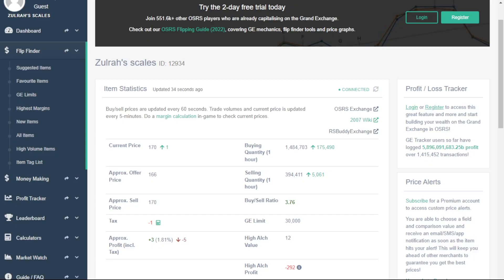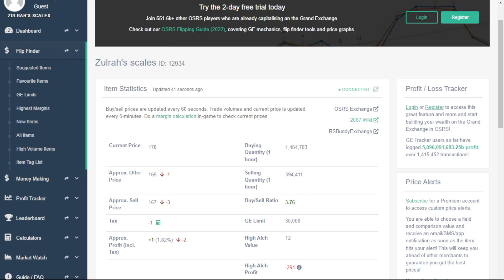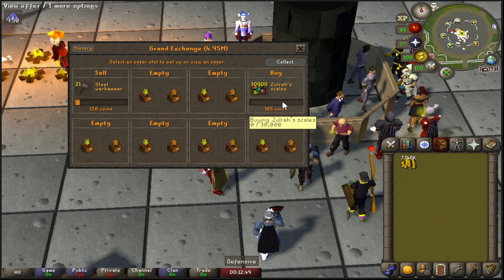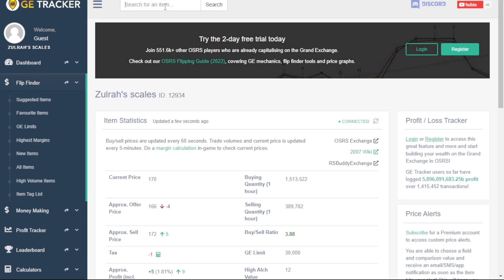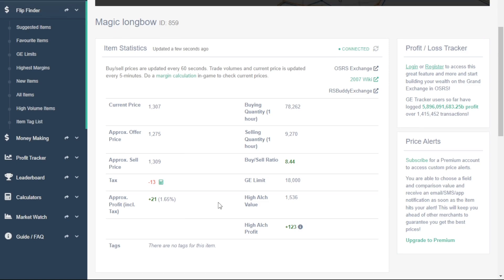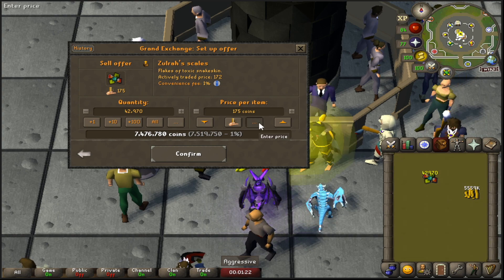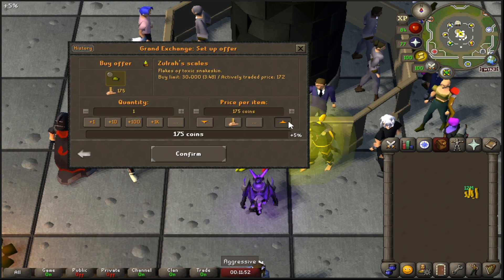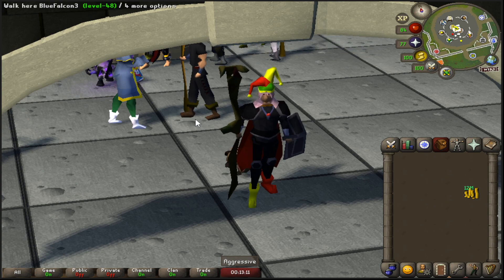Make Millions on the GE | OSRS Beginner Flipping Guide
In this video, SQEE Jvanny shares his secret to how he turned his first million into a green cash stack and beyond.

Feel free to drop any questions below and we hope you enjoy the video :)

► SOCIALS
Jvanny: